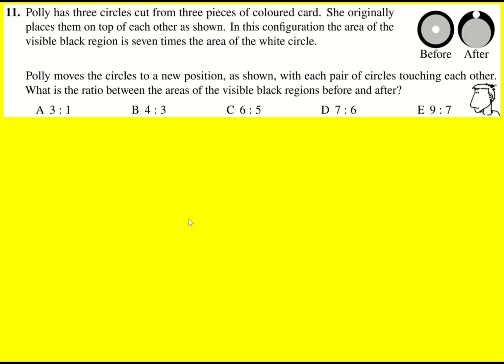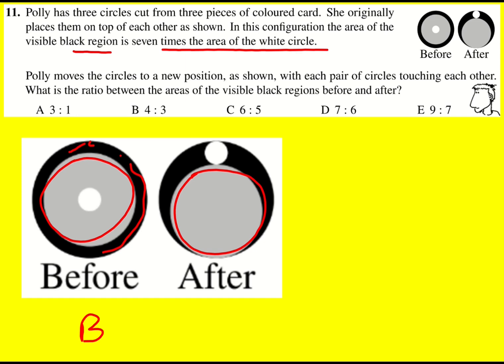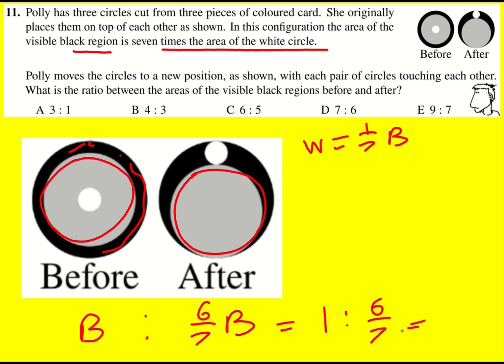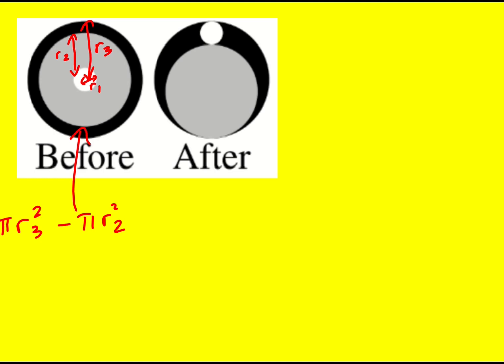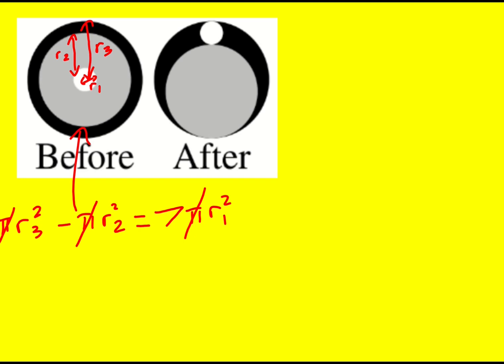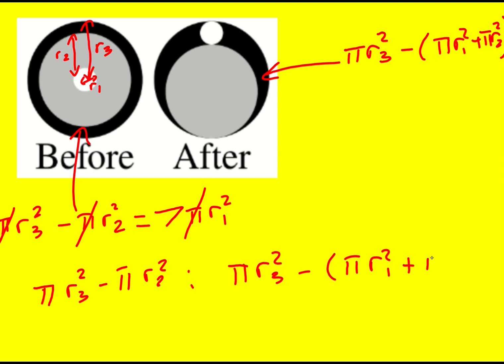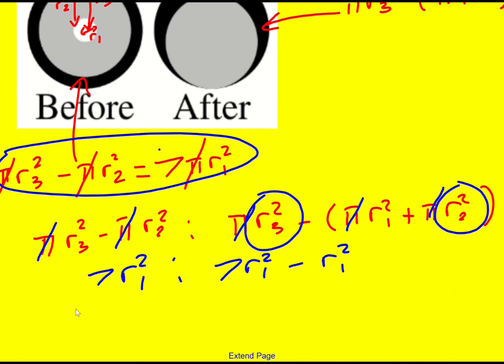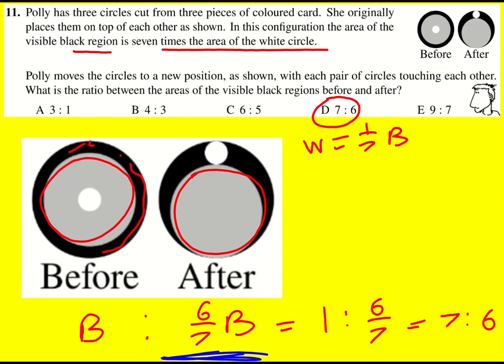PK 2024 q11 (Maths: UKMT Pink Kangaroo)